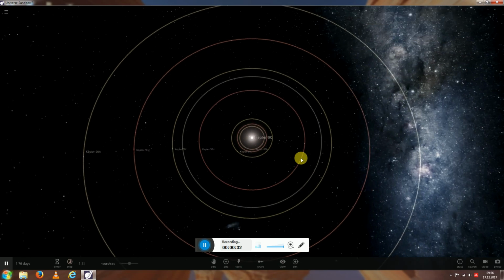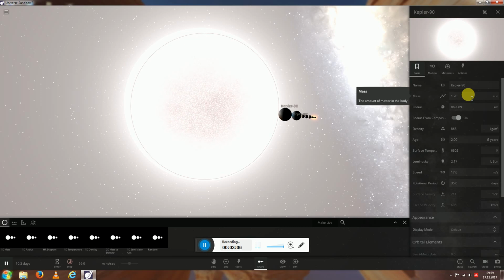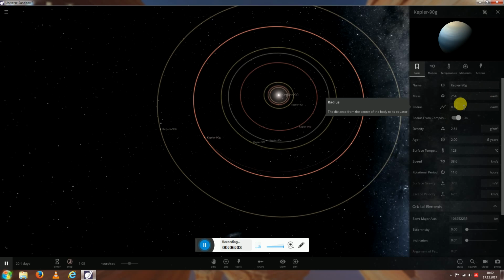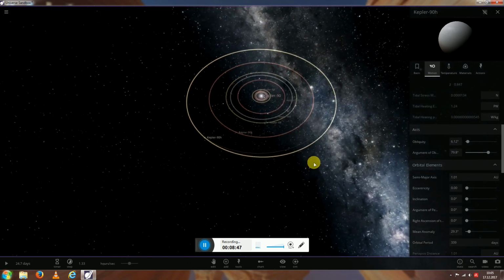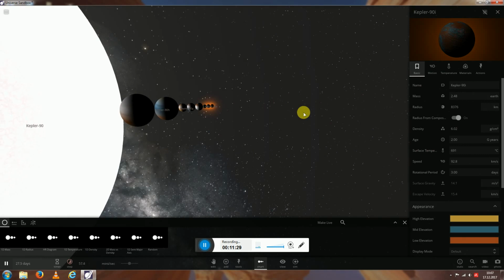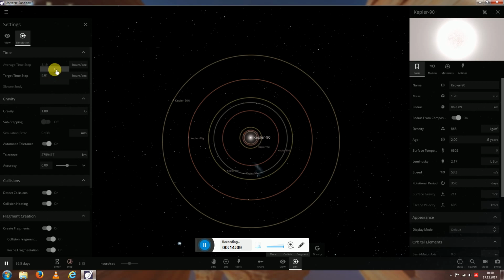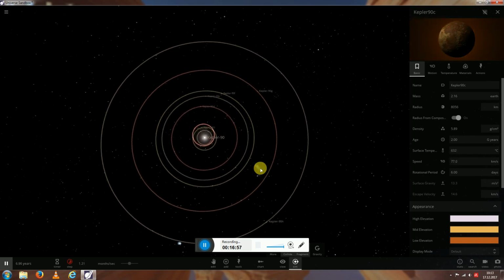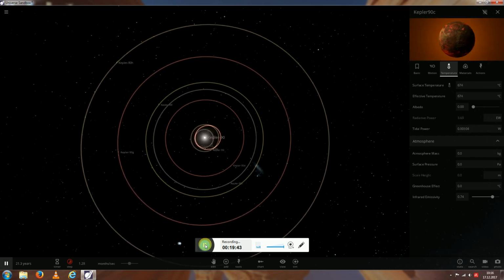Kepler 90 in Universe Sandbox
Description Just talking about Kepler-90 in Universe Sandbox2. NASA announced that they discovered an 8th planet orbiting the star.